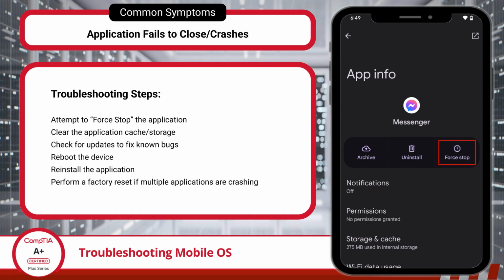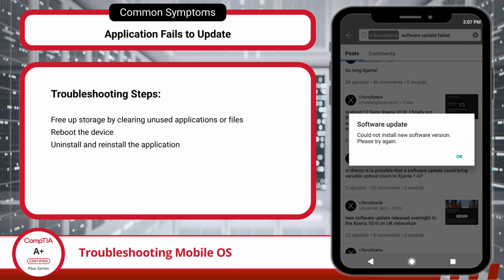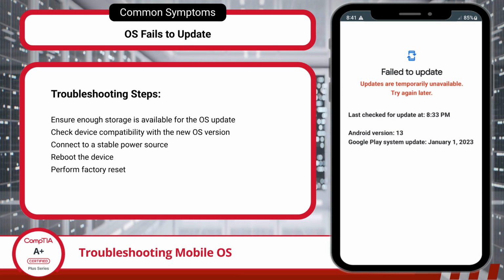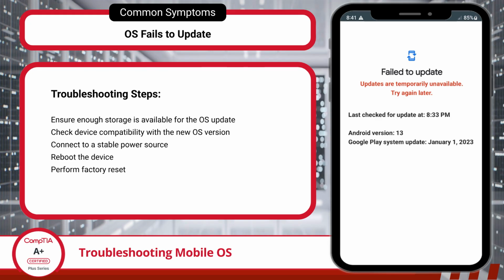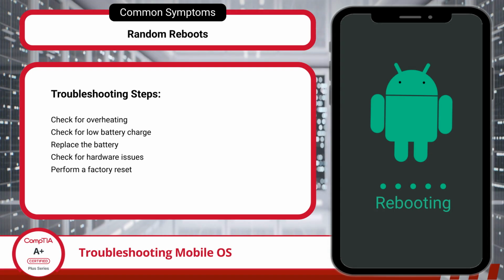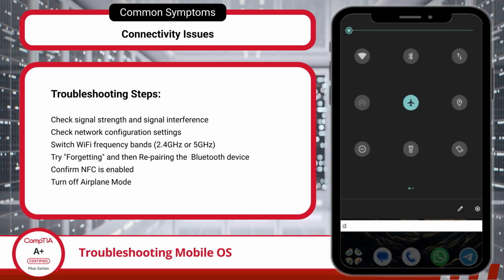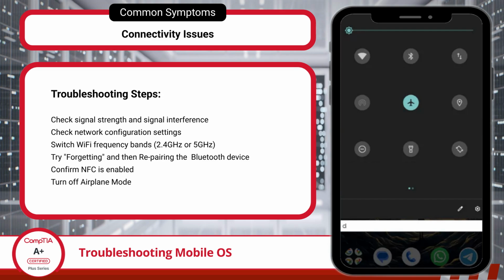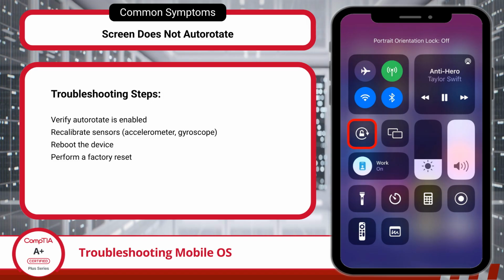CompTIA A+ Core 2 (220-1202) | Troubleshooting Mobile OS | Exam Objective 3.2 | Training Video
CompTIA A+ Core 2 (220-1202) | Exam Objective 3.2 | Given a scenario, troubleshoot common mobile OS and application issues